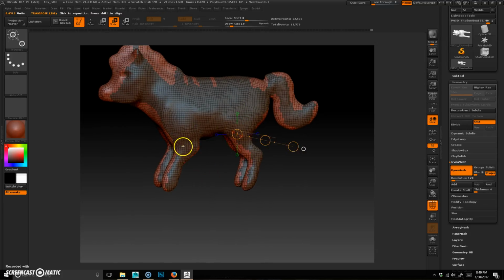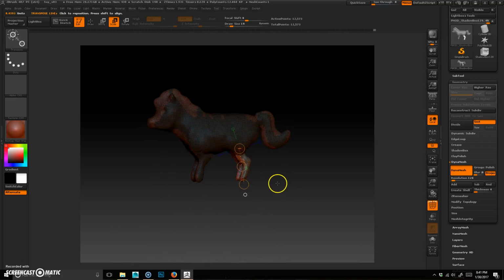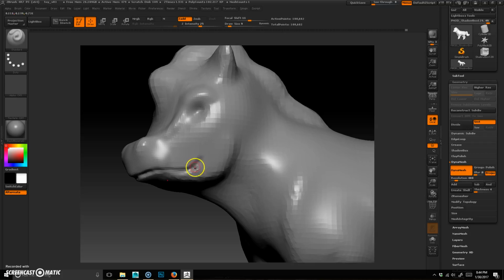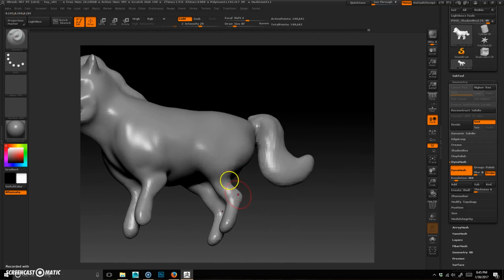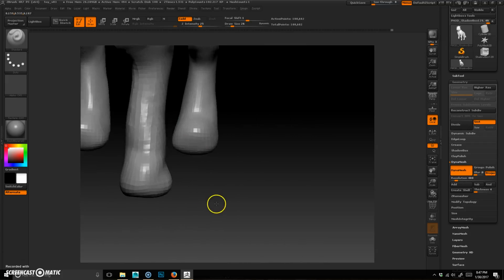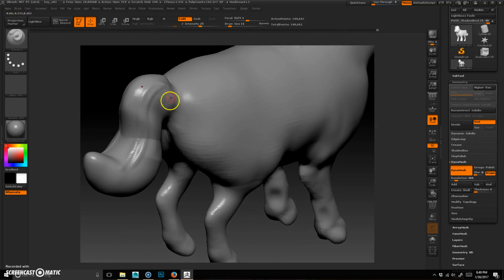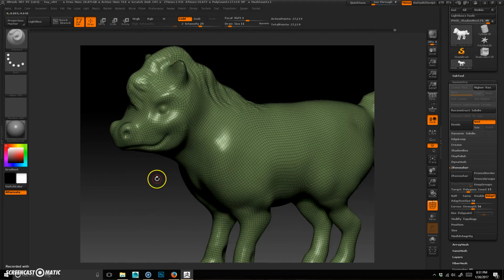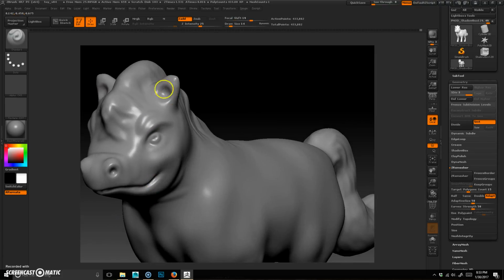toy modeling tutorial 03